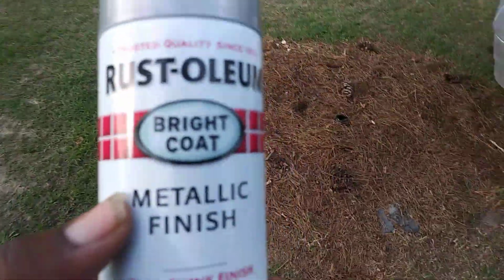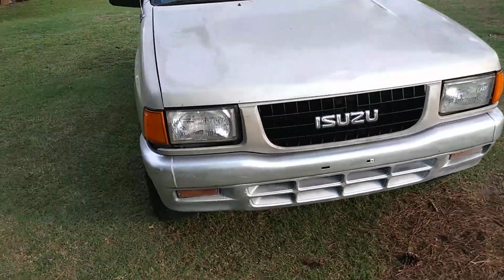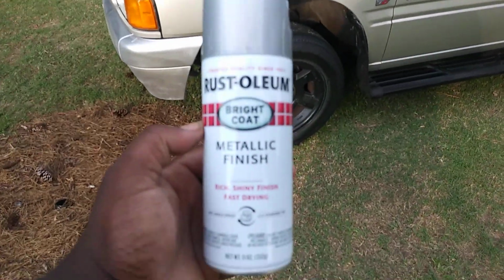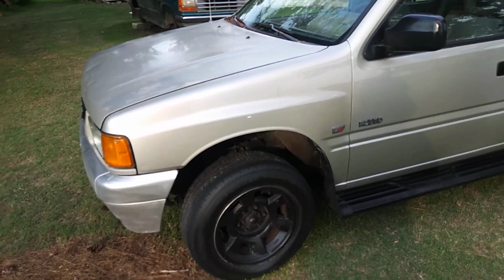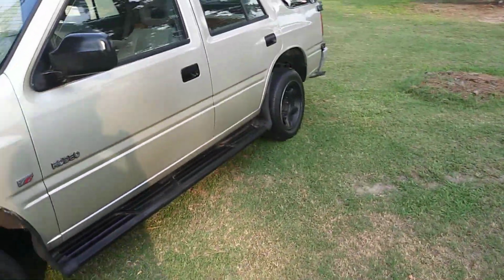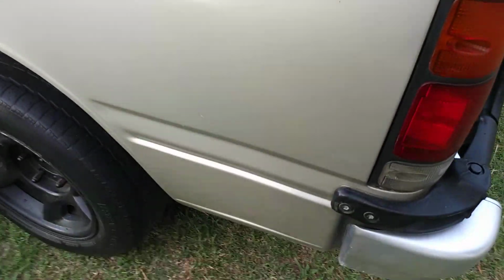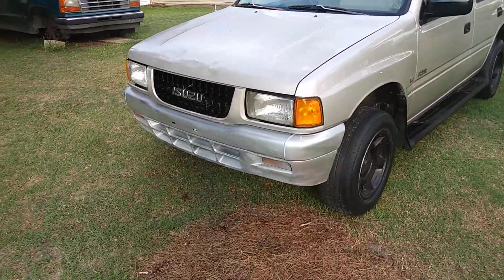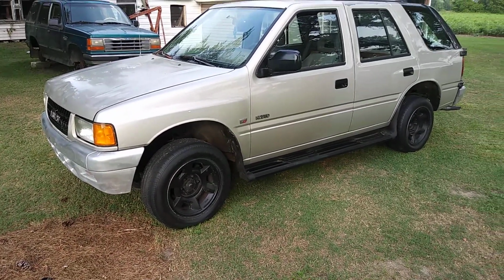Rustoleum bright coat metallic silver test review